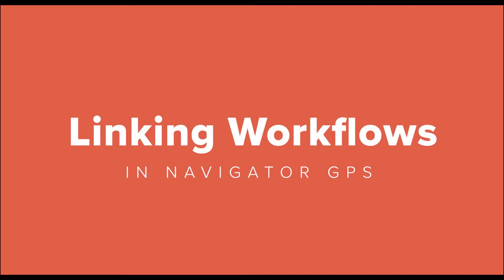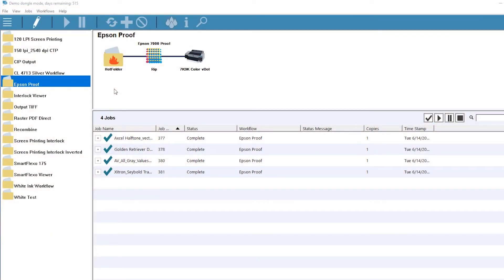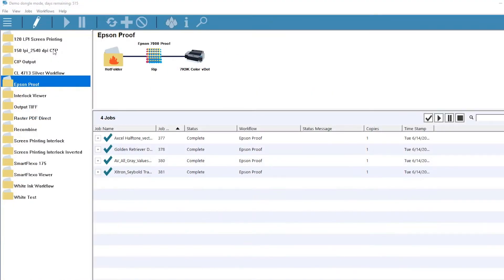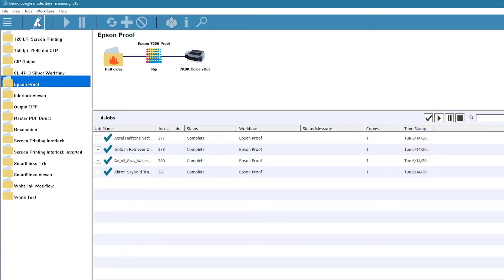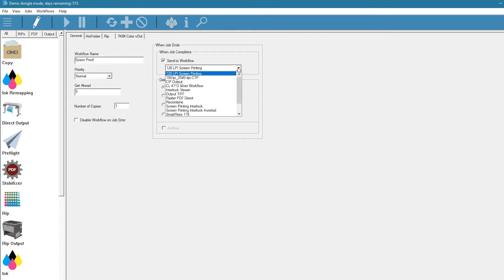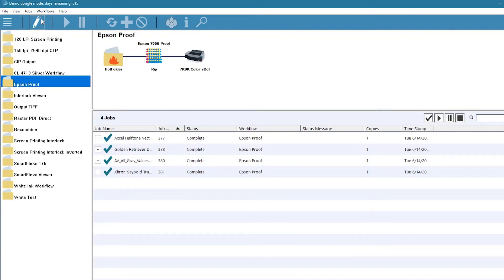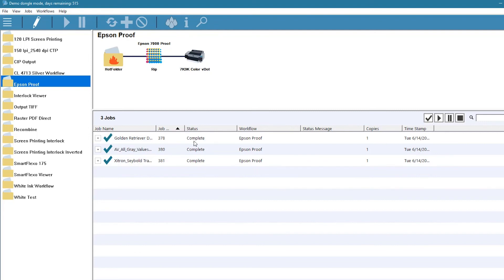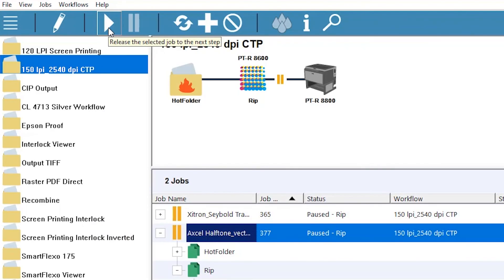8 of 12: Navigator – Linking Workflows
For increased functionality and automation, learn how to link multiple workflows together, reducing the need for additional operator intervention or multiple job submissions.